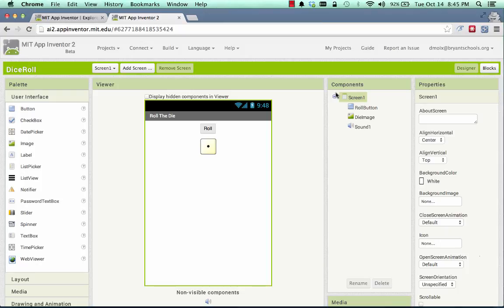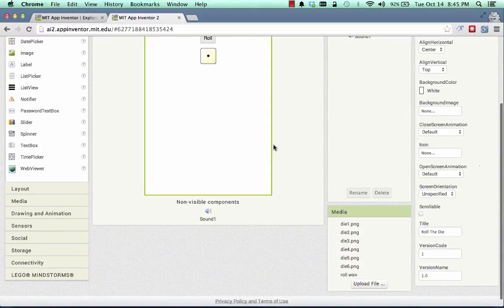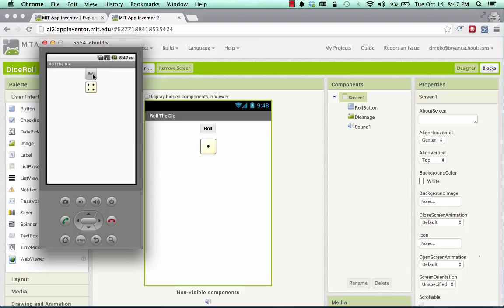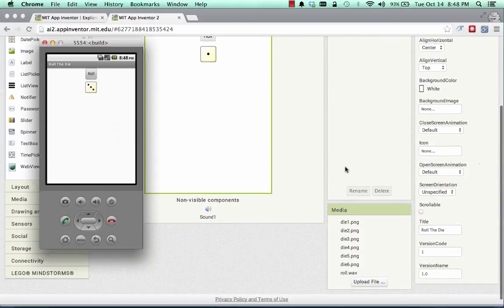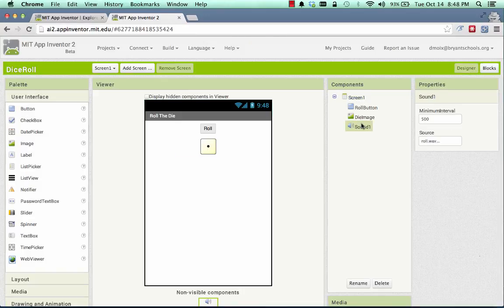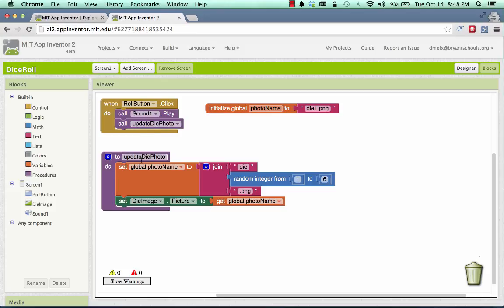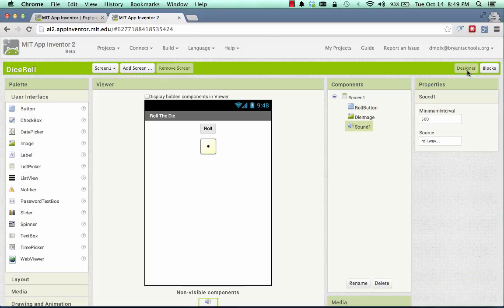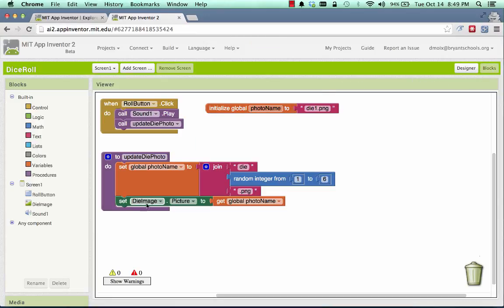Changing Images Based on Values in App Inventor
This is a simple dice roll app that demonstrates how to display certain images based on values.